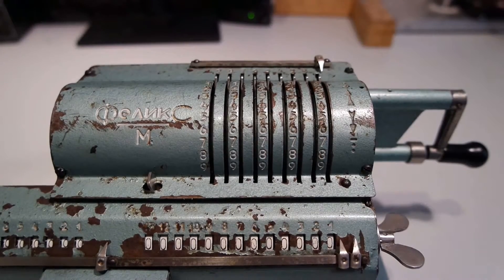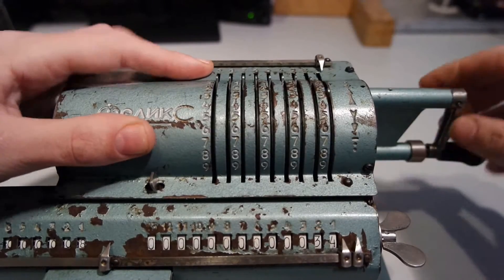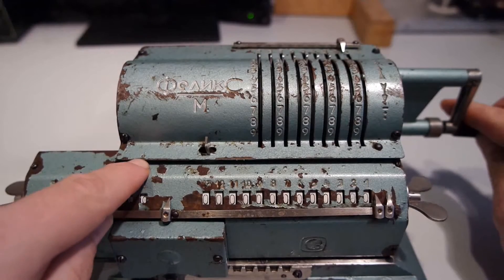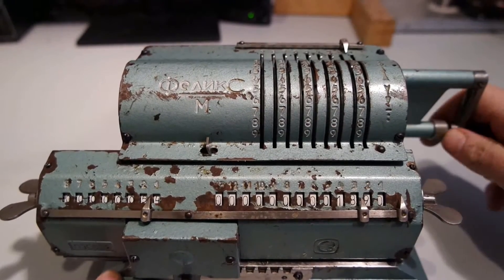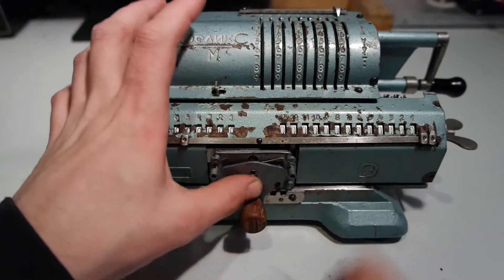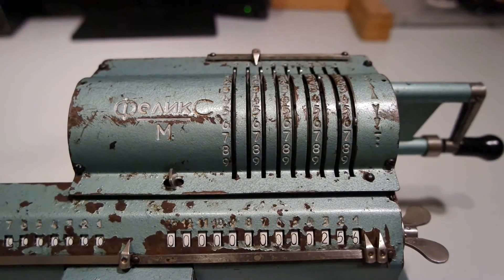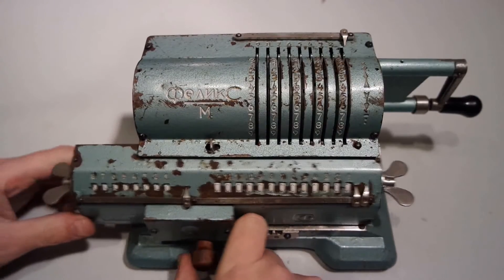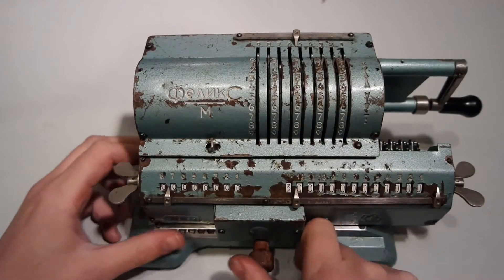Feliks-M part 6/6 Mechanical Calculating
On vacation I bought an old mechanical calculator from a souvenir merchant in Kiev, Ukraine. It's from the soviet era and it  didn't work, so I took it apart and cleaned all the parts.
I knew mechanical calculators exist(ed) but I hadn't seen one before, and didn't know how the mechanisms worked.
I put the device back together, solved some problems and figured out how to operate the Feliks-M mechanical calculator. (no googled spoilers)

This is the last of the series,  where I show how I think one of these devices should be operated.